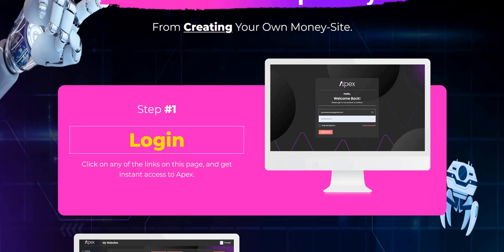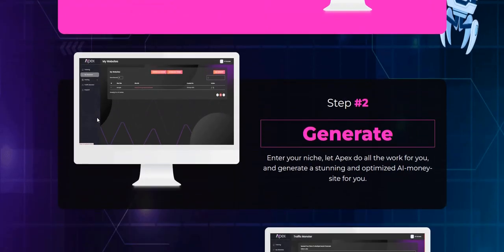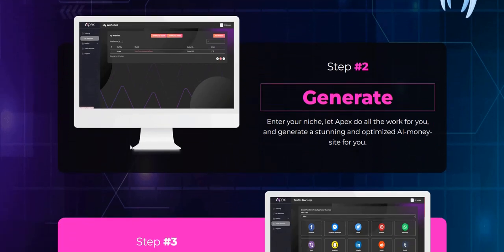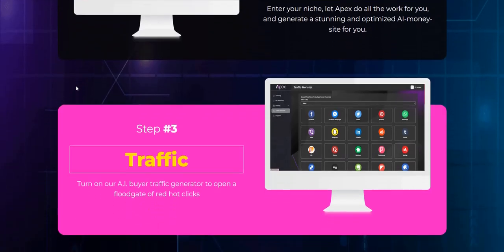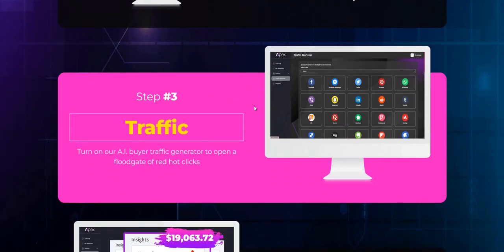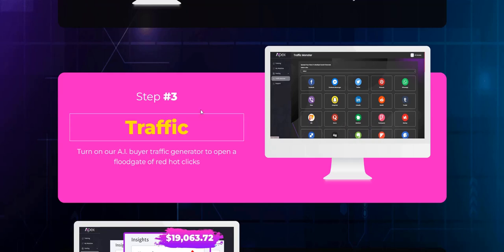Apex Review - Legit ChatGPT AI App?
My Apex Review - legit app that uses ChatGPT AI to generate affiliate marketing websites that are promoted with free traffic with the social media sharing tool, or just a WarriorPlus scam to avoid?

We look at a demo of this app to help with those looking at ChatGPT Apex Reviews.